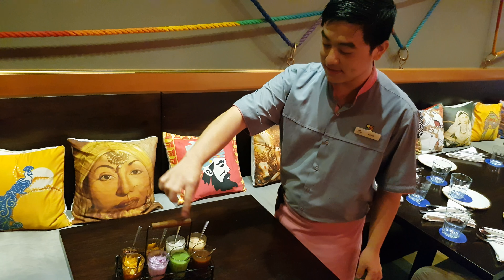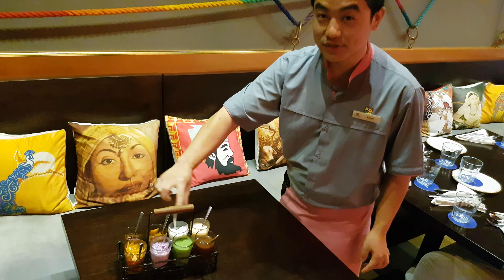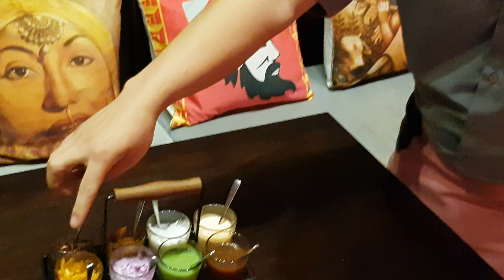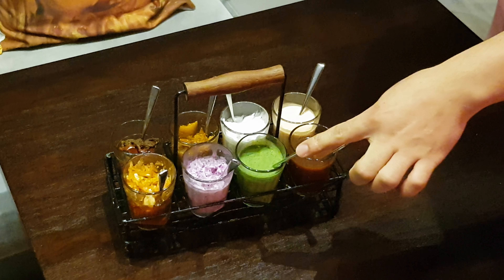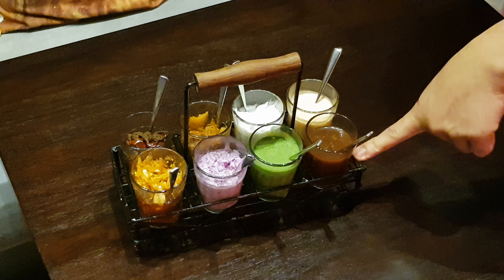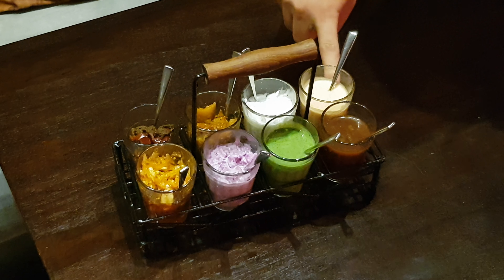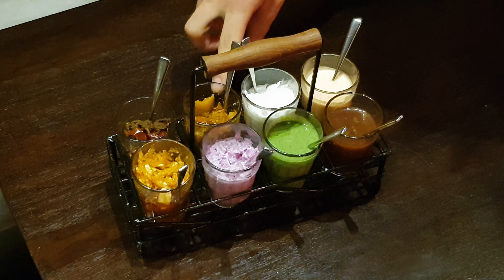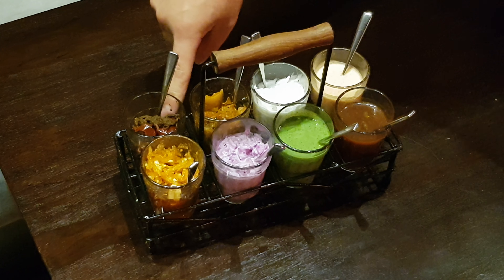Chutneys at Spice Klub